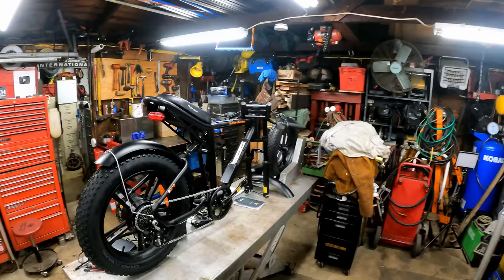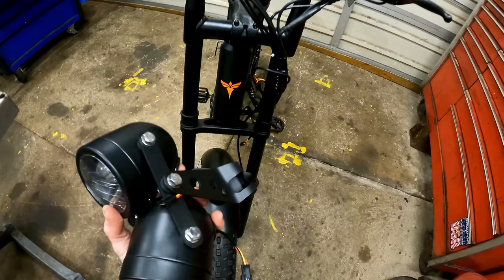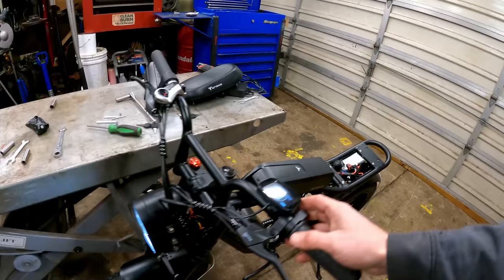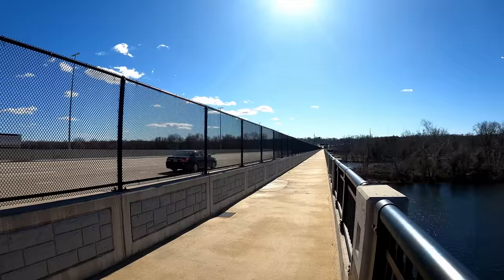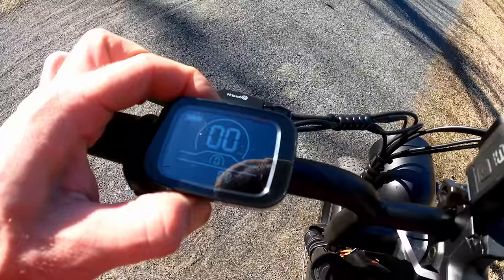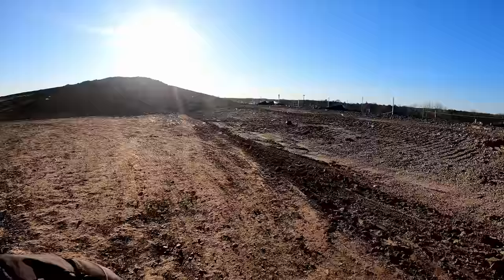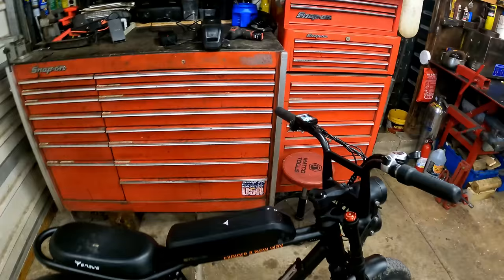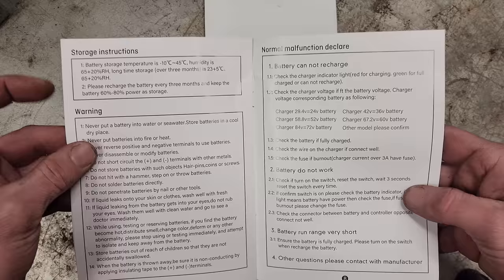ENGWE M20 E-Bike Review DUAL Battery Electric Bike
1. Sign up to get M20 for free (total 10 pcs Giveaway in US and EU website),

2. Sign up to get 50 euros/50 dollars for all e-bikes,

3. Sign up to get M20 early-bird price$1149 (original price $1299 150$ off) (code for your fans: ENGWEM20150 time:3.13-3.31)

4. Sign up to get M20 dual battery combo with early-bird price$1399 (original price $1599, $200 off) ( Code for your fans: ENGWEM20200, time:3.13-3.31 )